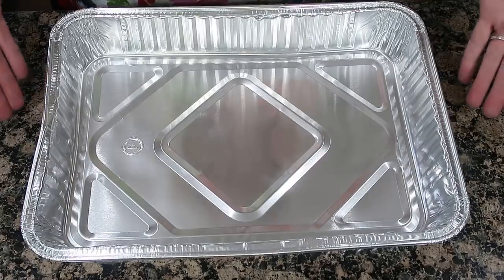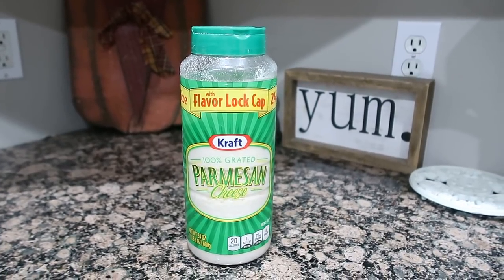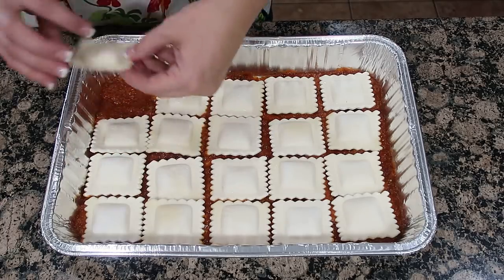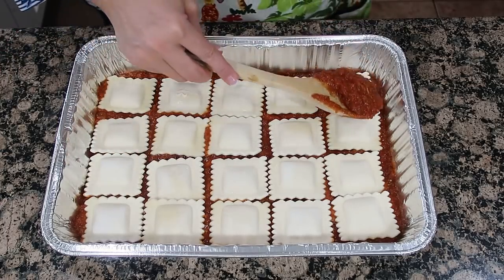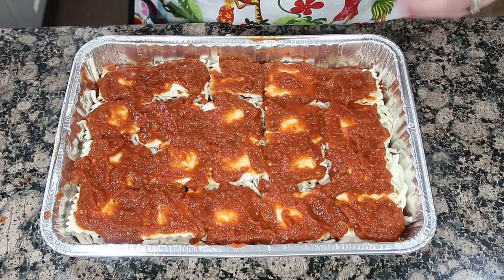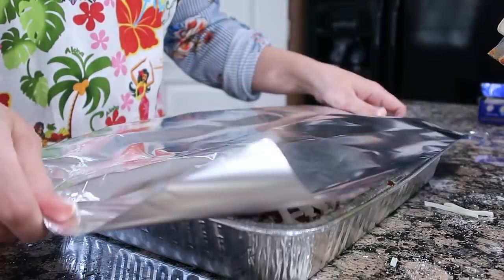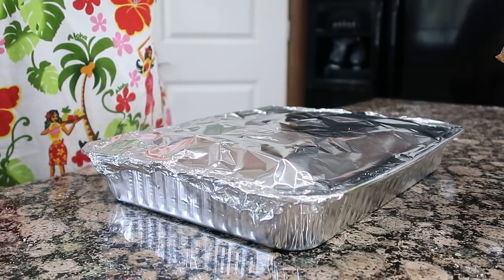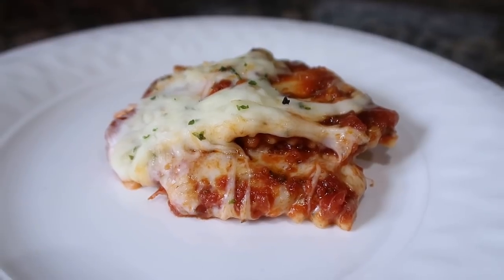Ravioli Bake - Freezer Meal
I'm sharing an easy meal to assemble, freeze, and bake. Ravioli Bake is so yummy and you can switch this up with veggies and protein

Ingredients:
pasta sauce
package of frozen cheese ravioli
mozzarella cheese
parmesan cheese

INSTRUCTIONS:
Spread 1 cup of pasta sauce in an ungreased 9 x 13-inch pan.
Arrange the frozen ravioli over pasta sauce, covering the bottom of the pan.
Top with the pasta sauce and mozzarella cheese. Repeat layers again starting with ravioli.
Bake for 30-40 minutes or until cheese begins to bubble.
To make it into a freezer meal, assemble the casserole as directed in a freezable container. Secure with a lid and freeze for up to 30 days. Thaw for one hour before baking. Bake at 400 degrees for 40-60 minutes or until cheese bubbles.